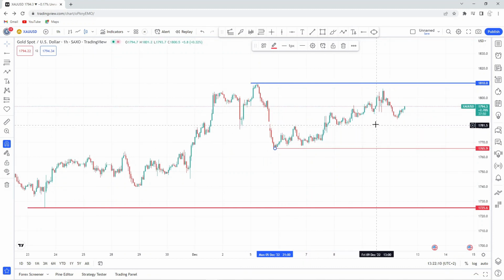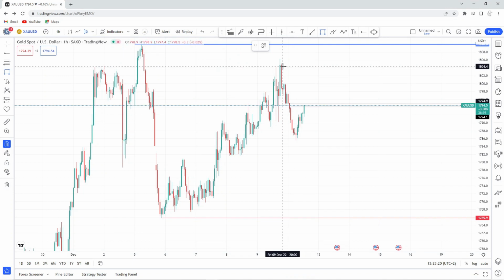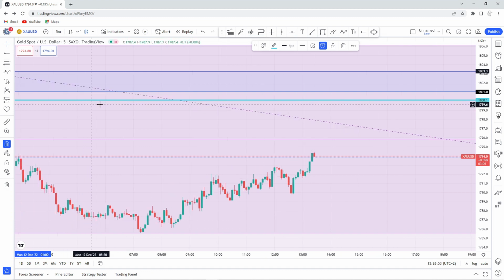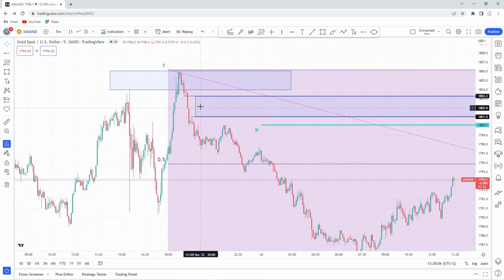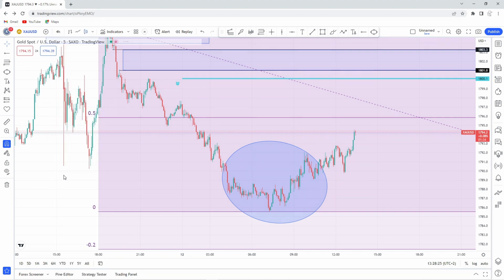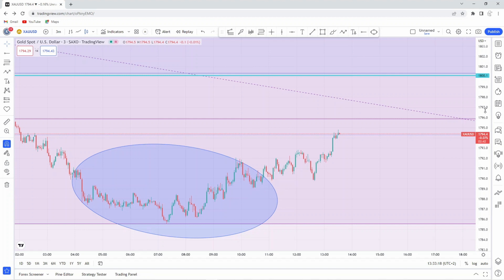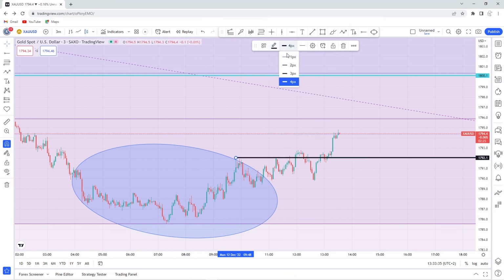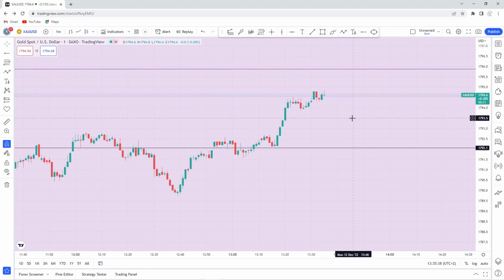What is the best risk management strategy trading? Common Risk Management Strategies for Traders.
What is the best risk management strategy trading?
Risk management is important in trading. Avoid account damage with some of the methods used and explained in this video. Here are Common Risk Management Strategies for Traders
I am not here to waste time but I am here to improve and take your trading to the next level.